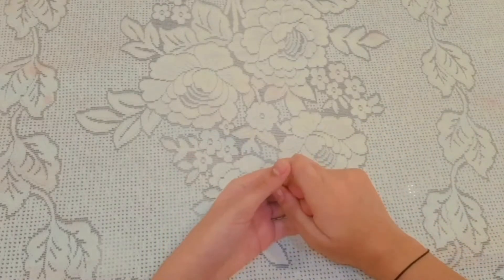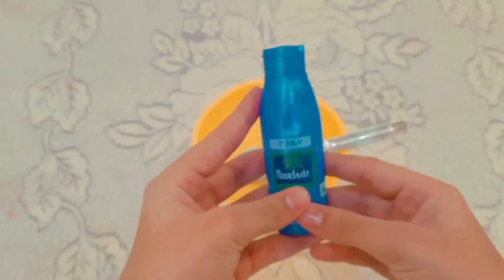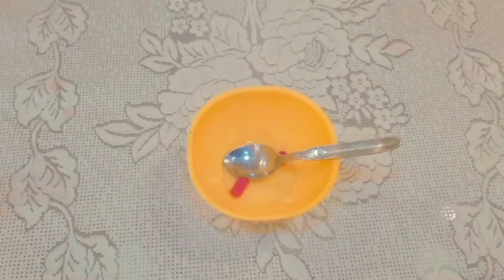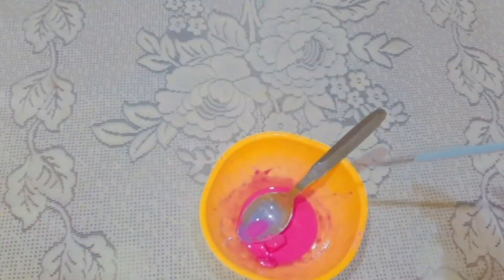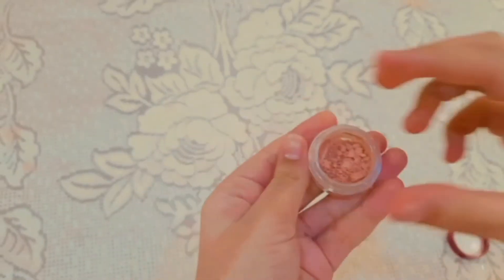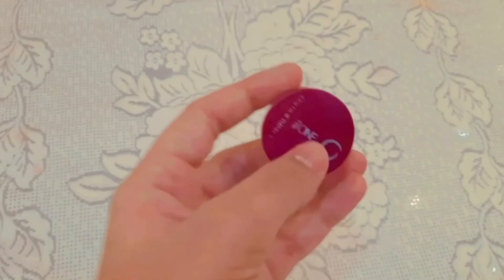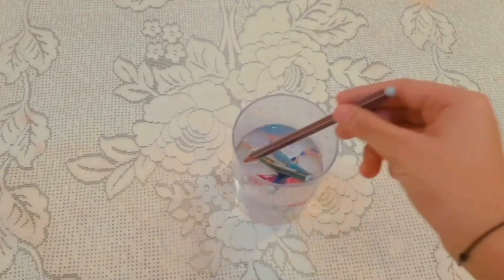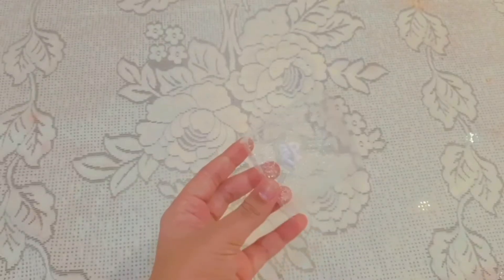|| I tried some viral 5 minutes hack ||